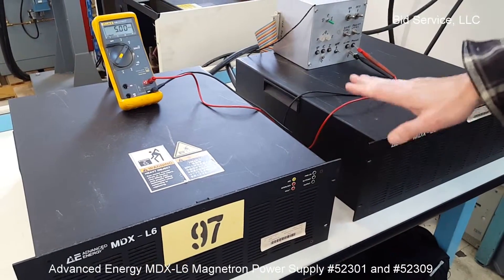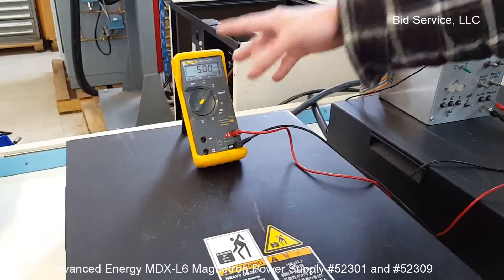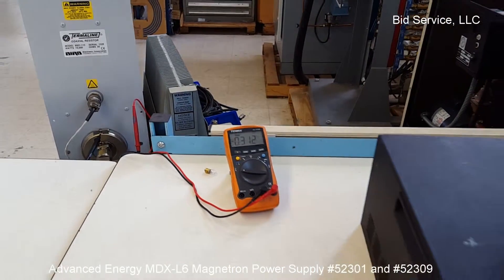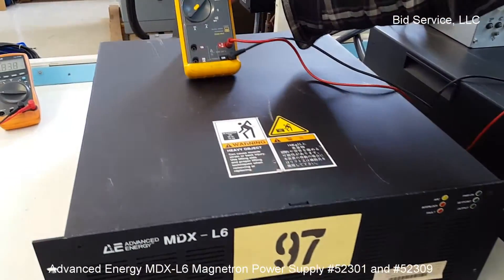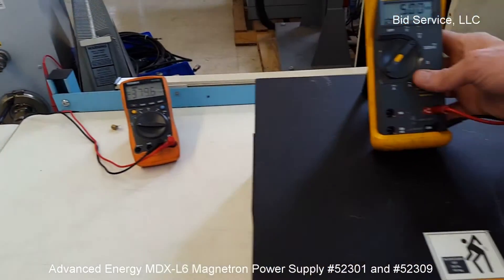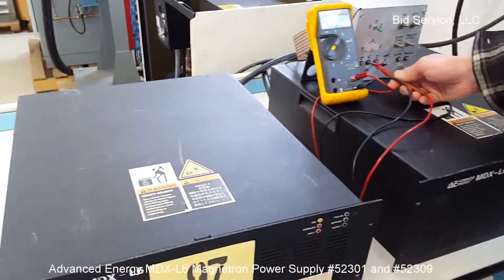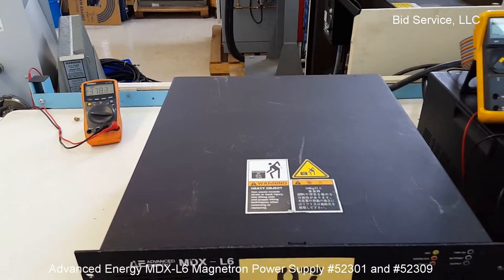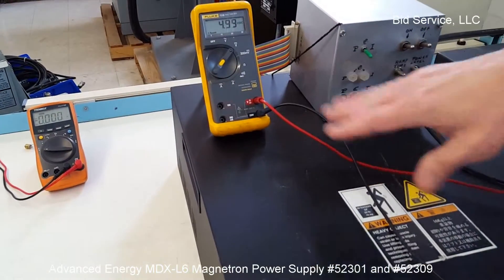Advanced Energy MDX L6 Magnetron Power Supply #52301 and #52309